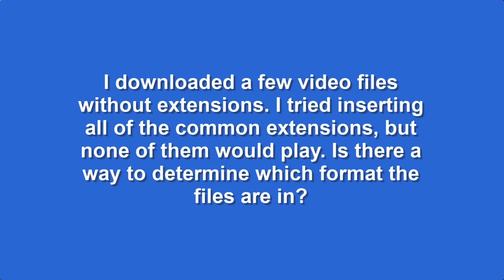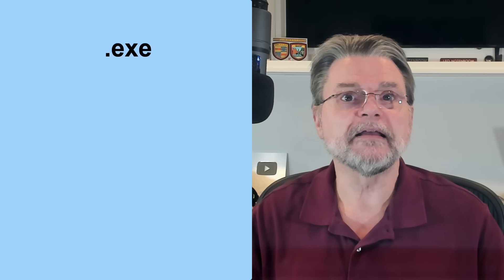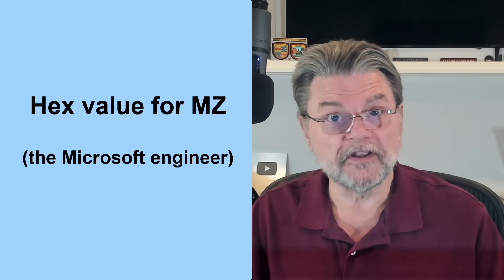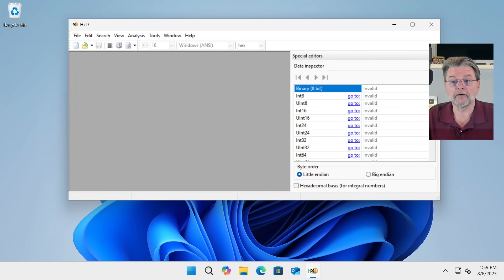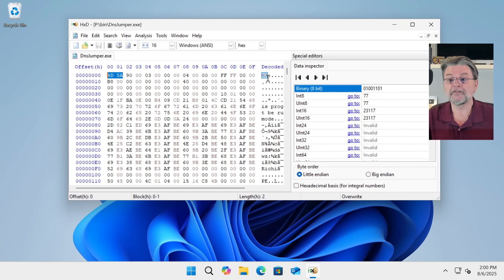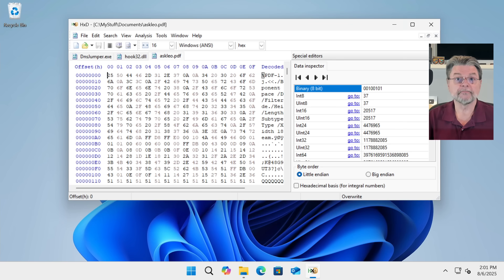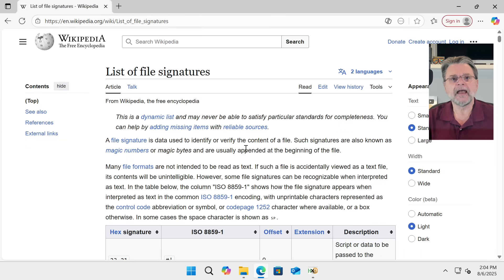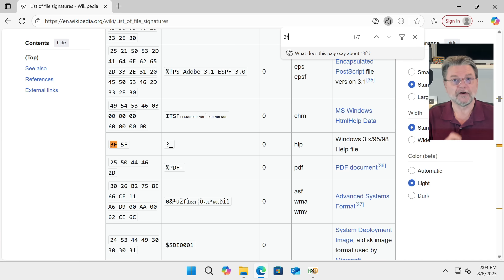No Extension? No Problem: How to Identify Almost Any File Type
✏️ Got a mystery file with no extension or an ambiguous one? You may be able to uncover what it is by checking its signature. I’ll show you how to peek inside with a free tool and match the clues to known formats.

✏️ What kind of file is that?
You can figure out a file’s type by looking at its “signature” — the first few bytes of a file, which identify it. Use a hex editor like HxD to see those bytes and then match them to a file signature list. It’s not foolproof, but it can give strong clues.

Chapters
0:00 Identify Almost Any File Type
0:40 File signatures
2:30 Examining files with HxD
4:30 Check Wikipedia